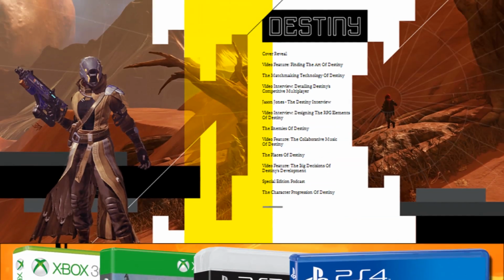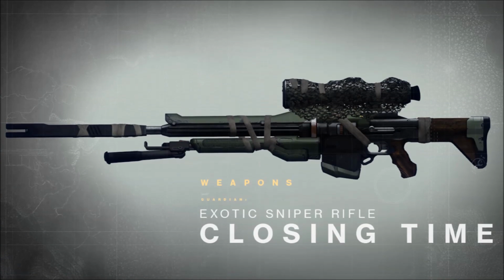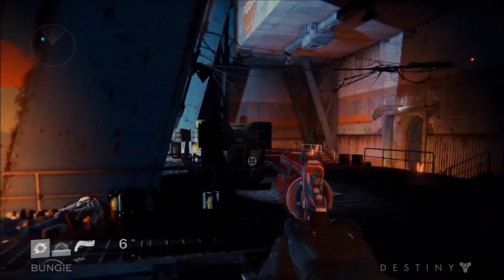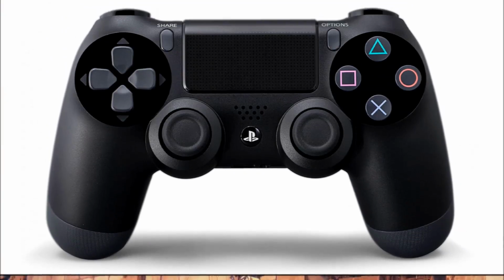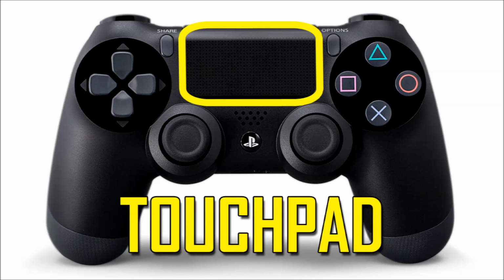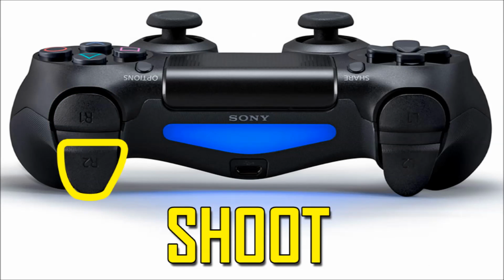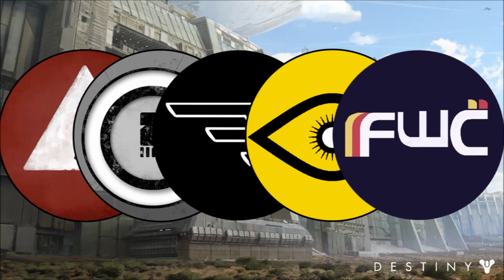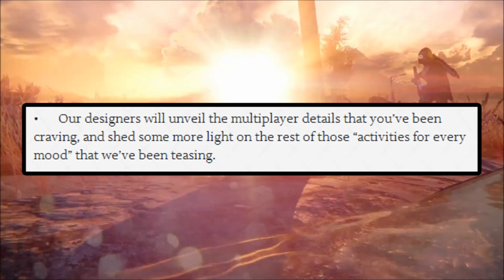Destiny News - World Map, Loot Drops, XP, Gear, Controls & More!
Destiny info overload! Gameplay, world map, loot drops, factions, XP, gear, controls and a helluva lot more! Happy new year you beautiful bastards!

→ Want Star Wars Battlefront news?